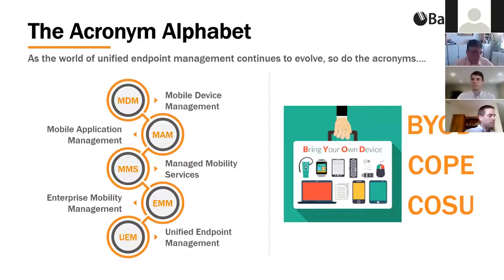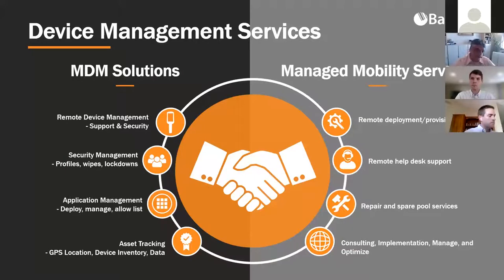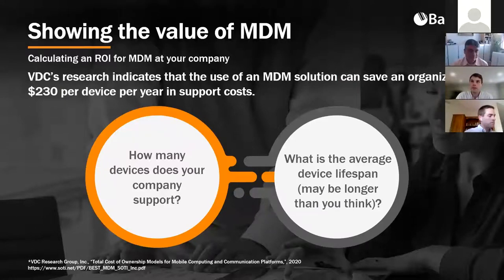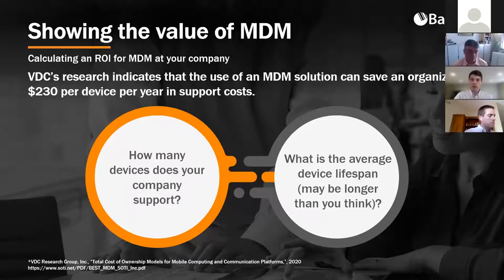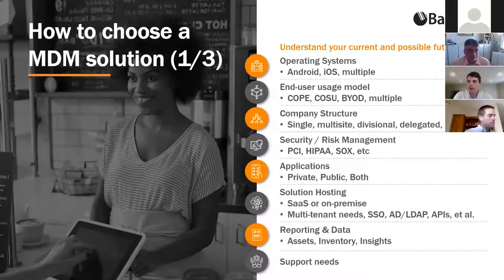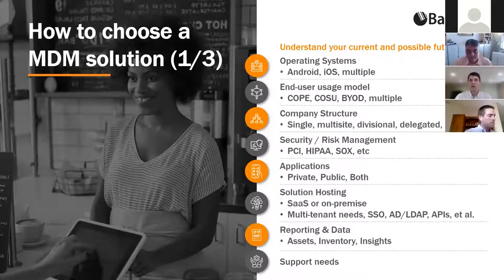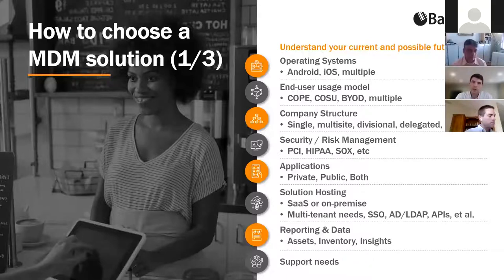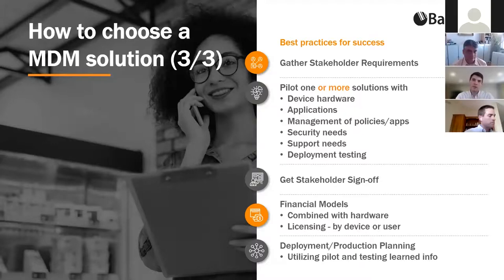Webinar Recording - From A to Z… Selecting and Optimizing your MDM Solution - June 17, 2021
Today’s mobile device management vernacular has become an alphabet soup of acronyms. In such a dynamic space, sorting through the MDM landscape to find the right solution for your needs is more challenging than ever.  Whether you are involved with UEM, MDM, MEM, or EMM and whether you are small, medium or large enterprise; this webinar will help you:

Understand the alphabet soup of acronyms around unified device management across your enterprise
Why every company should have an MDM solution
Learn how to select the right MDM solution to best fit your needs
Tips on how to optimize the value and ROI of your MDM solution
Presented By:

Tim Tassone – Principal Solutions Architect, Barcodes Group
Marco Nielsen – Vice President of Endpoint Solutions, Barcodes Group